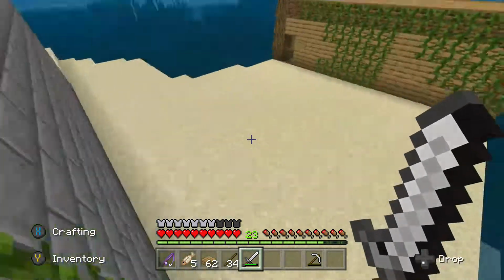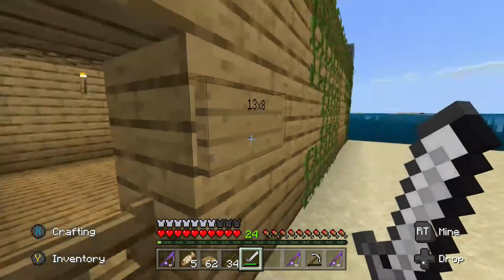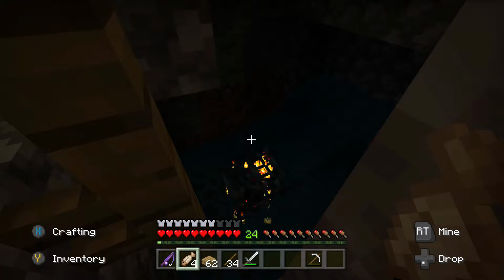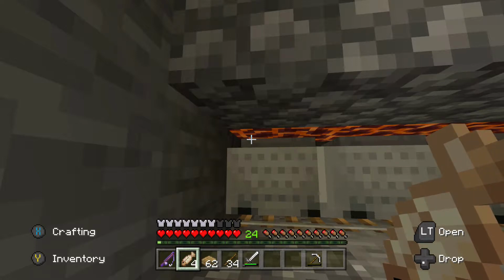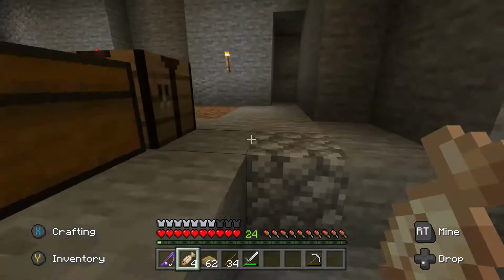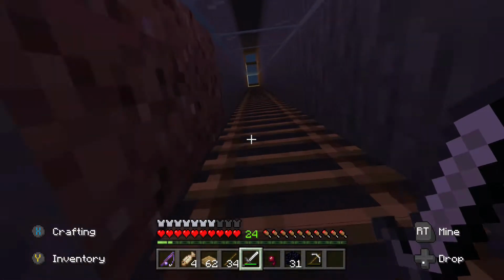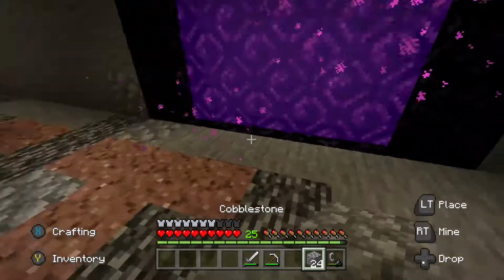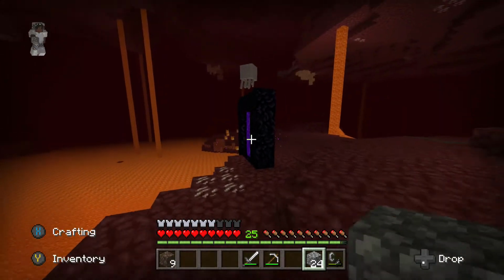Highwest Crafts-A-Lot Episode 8 - Enter The Nether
This week we look at going to The Nether and a look at the new Spider Farm.

Video Resources:
Seed code: 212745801 (V1.12.1 - Bedrock)